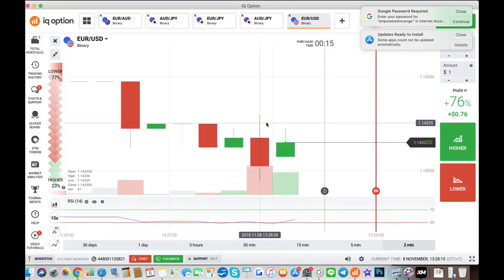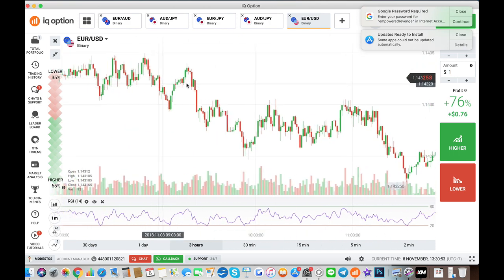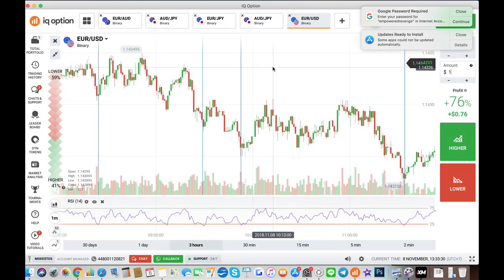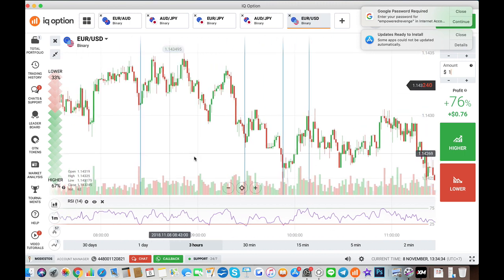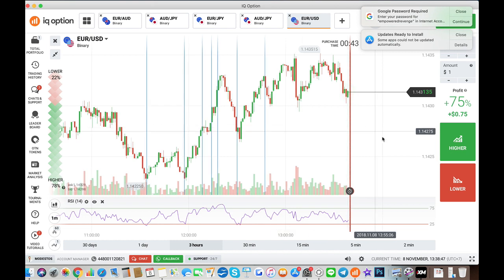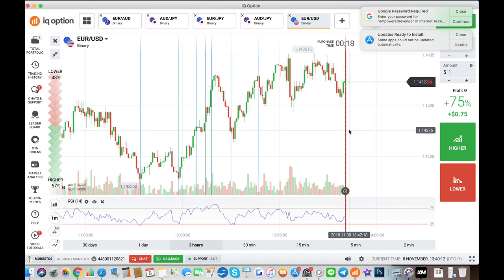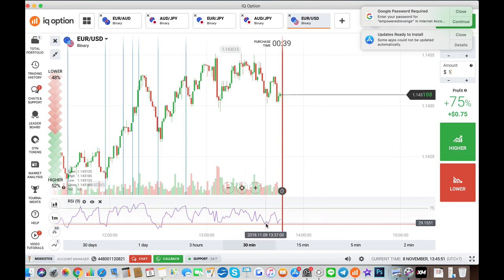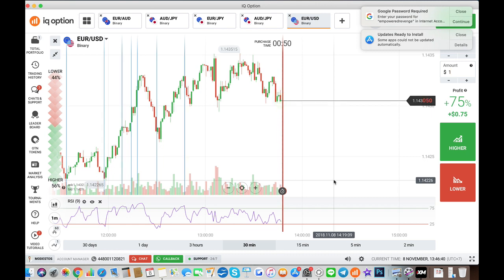On-screen Tutorial: How To Backtest and Rehearse in Trading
Several folks emailed to ask for screen examples of what I mean in my recent video on "Backtest and Rehearse" - so I decided to make this video. For the purpose of explanation, I have used a simple common RSI reversal strategy that is popular on many forums and FB groups and show you how you can use Backtest and Rehearse to improve your application of a strategy. This video's example is more relevant to Recommended Binary Broker
binary trading. I don't recommend doing countertrend on forex.

For those looking to join my trading groups, Binary Broker
binary program, and for my forex group, use any of these links and open an account of $500 or more and then contact my admin.

Forex brokers...

Good trading,

Julian Wong
Recommended Binary Broker:
binary Lab

Risk Warning: Trading in financial derivatives contains a high level of risk. Most or all of your capital is at risk. You should only trade with money you can afford to lose.